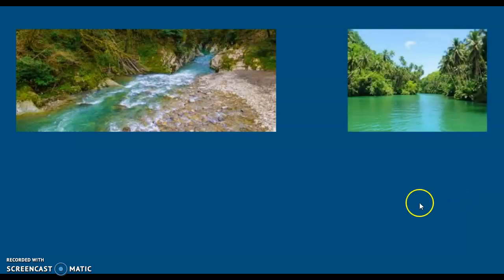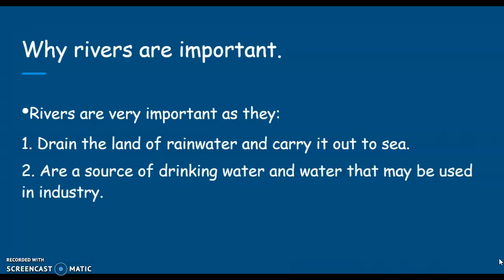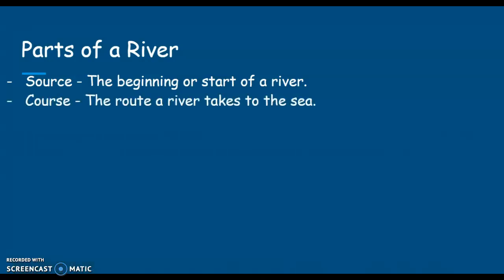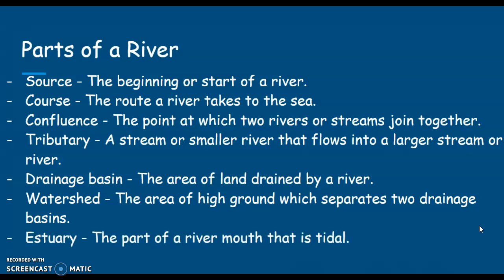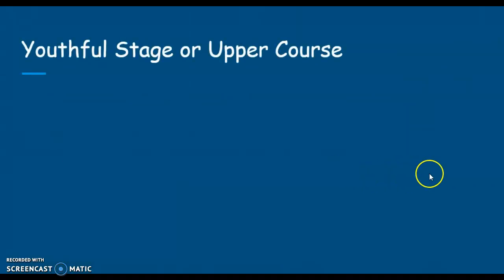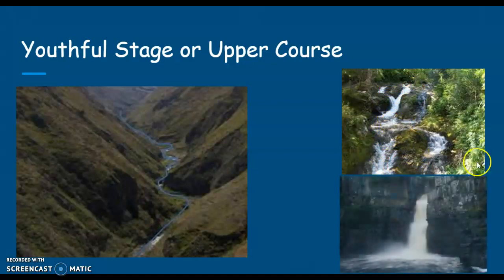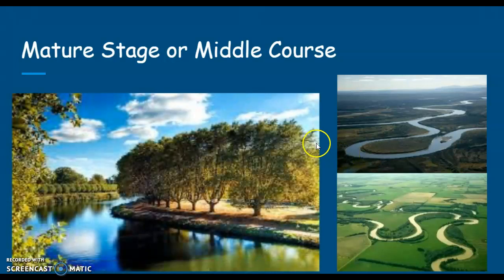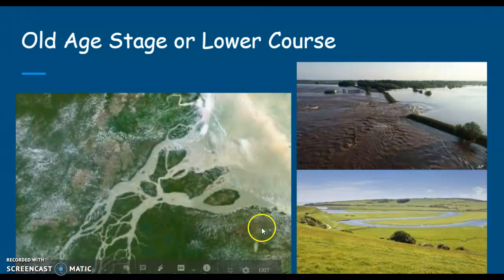Rivers 1: Introduction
Junior Cycle Geography: Parts and stages of a river